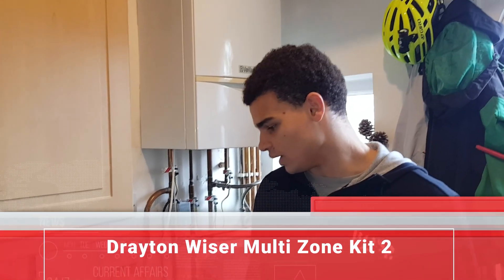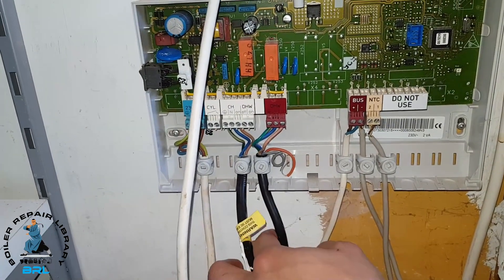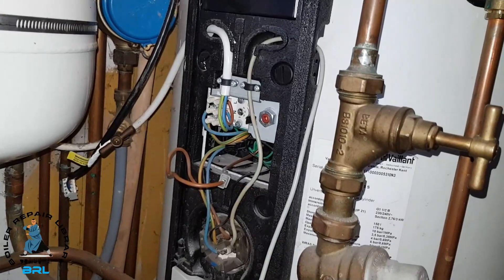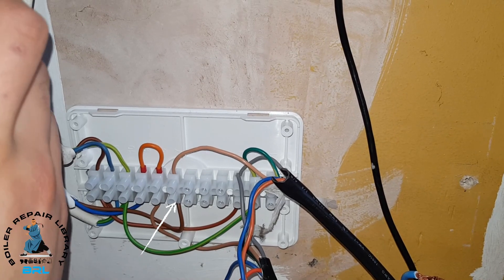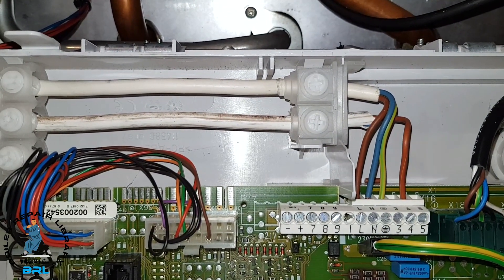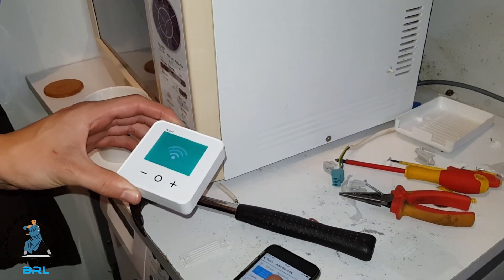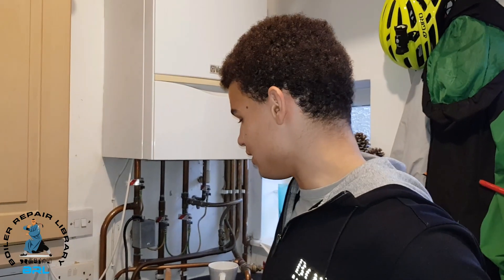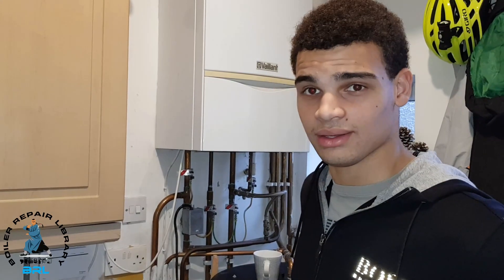Drayton Wiser Kit 2 Conversion from Vaillant VRC400 Heating Controller